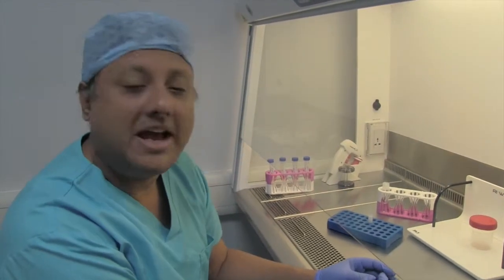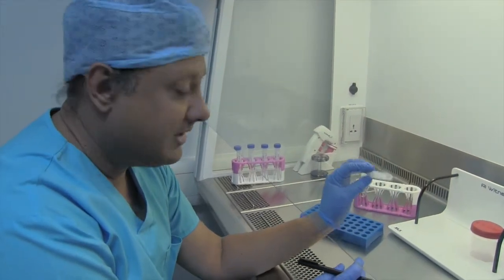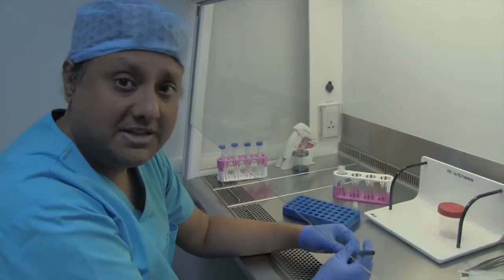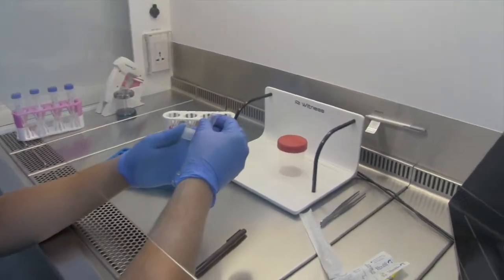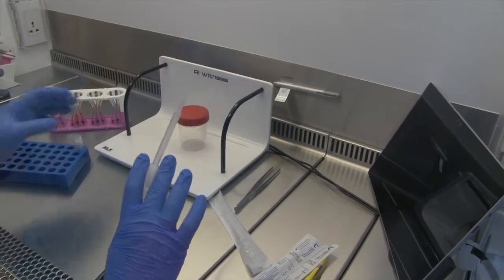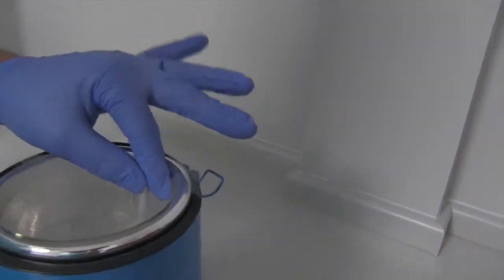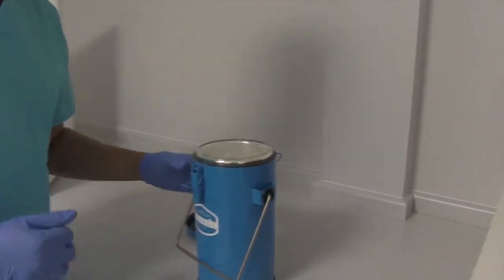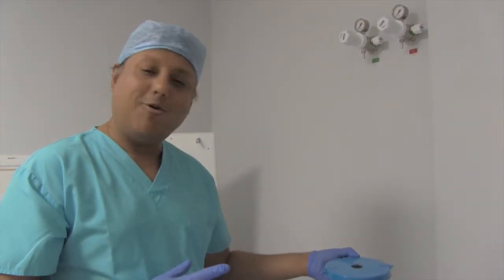Sperm freezing by the Embryology and PGD Academy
The Embryology and PGD Academy run a distance learning, 8 module Certificate in Clinical Embryology.